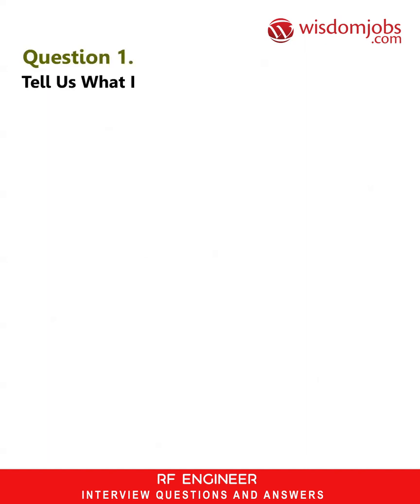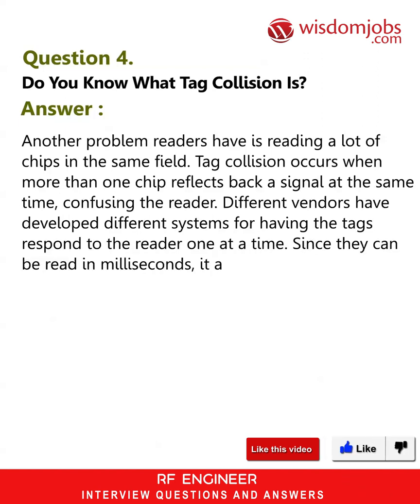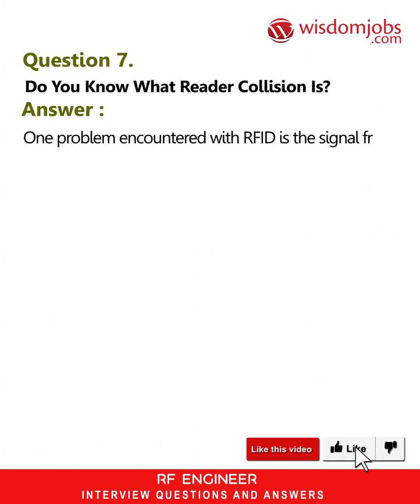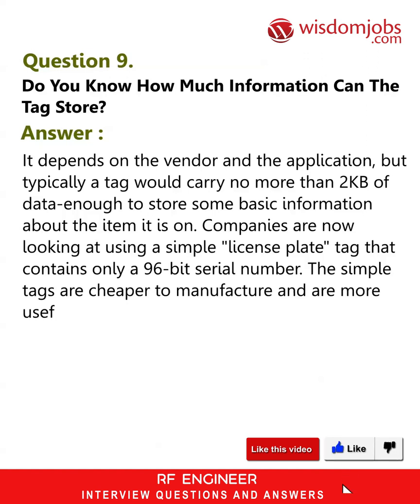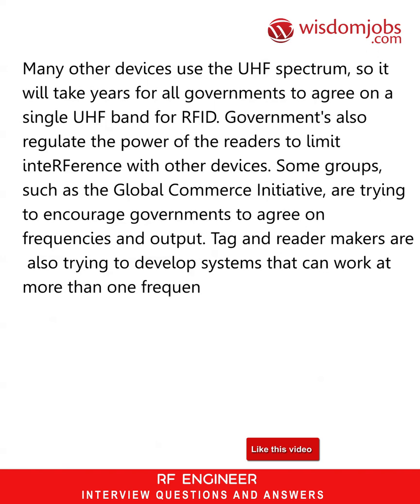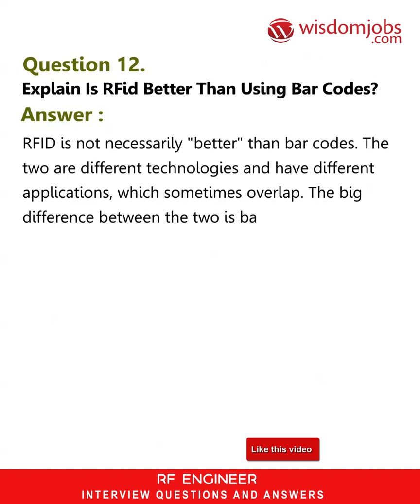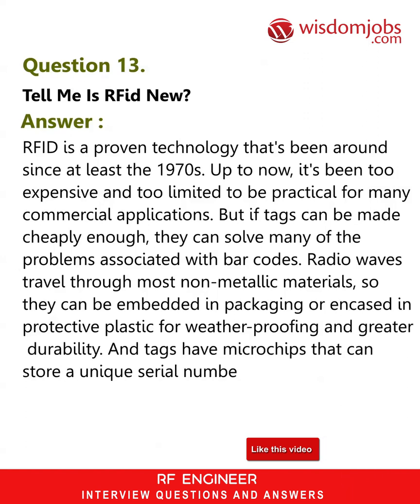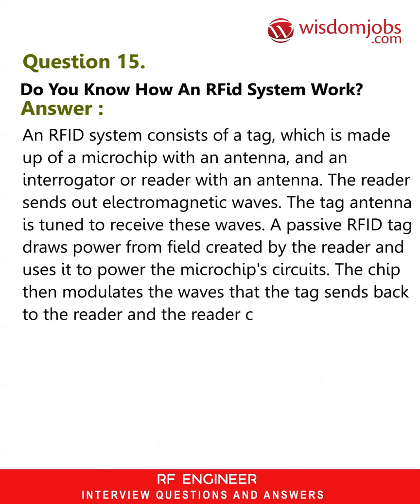RF Engineer Interview Questions and Answers 2019 Part-1 | Wisdom Jobs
FAQ's For RF Engineer Interview Questions and Answers 2019 Part-1 | RF Engineer | Wisdom Jobs

Rf Engineer Interview Questions and Answers, Question1: Tell us what is your experience with RF technology? Question2: Did you work in the field of RF engineering? Question3: How was your experience in RF design and implementation? Question4: Do you know What is optimization in RF engineering? Question5: Do you know what is model calibration, map generation, frequency planning, data post-processing, and data-base maintenance?

Getting prepared for RF Engineer job? Do not panic, we will guide you how and what to answer in your interview. If you are preparing for RF Engineer job interview then go through Wisdomjobs interview questions and answers page. RF Engineer is who works on Radio Frequency engineering. It is the considered to be the subset of the electrical engineering. This is used in Radio, TV, Military. Huge demand for RF Engineer developers in the present situation. One should be good in mathematics, Physics, Electronics, Information Technology. There are fewer openings for this job as this is not much popular and used in all organizations. Please have a look at RF Engineer interview questions and answers page to win your interview.

Join the LIVE session on RF Engineer Interview Questions and
Answers in your Technical round of Job Interviews.

To take RF Engineer Interview Questions and Answers support online quiz

Read Full RF Engineer Interview Questions and Answers follow the